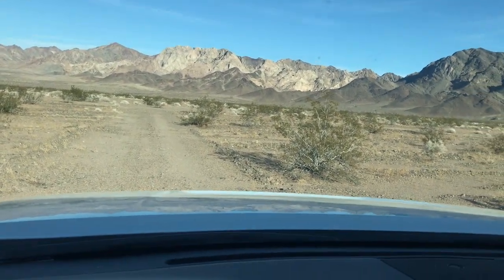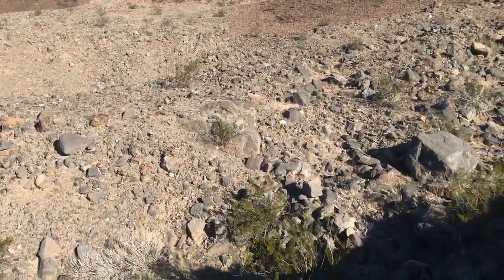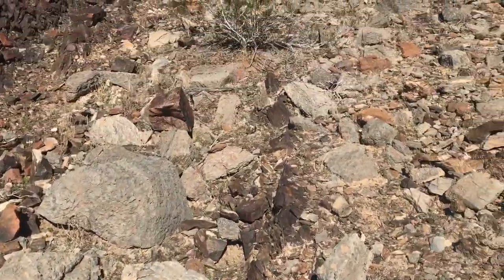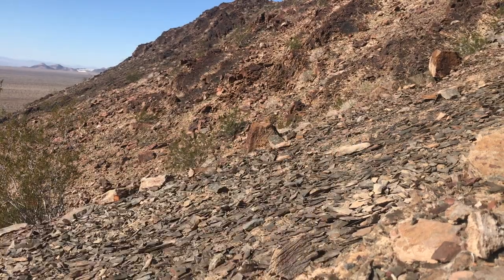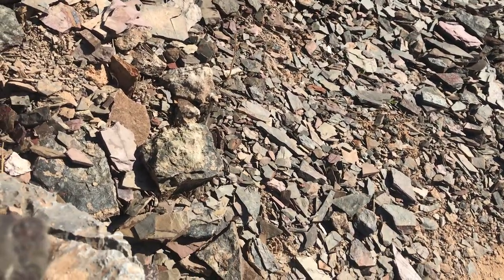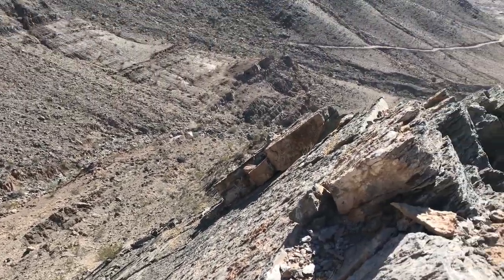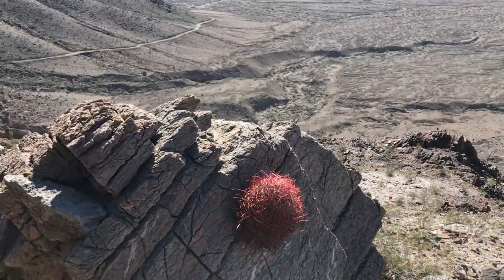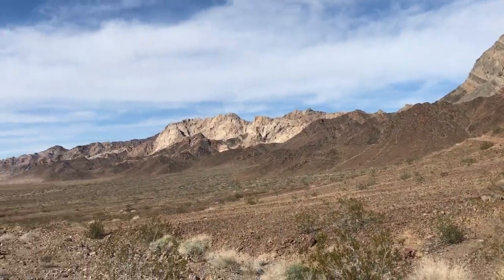Finding Trilobite Fossils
Finding trilobite fossils in the Mojave desert.